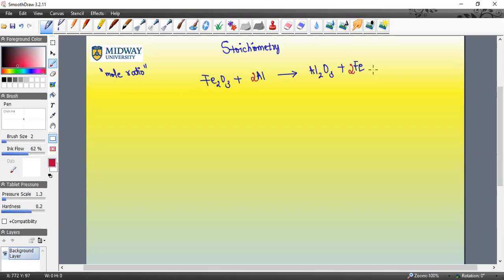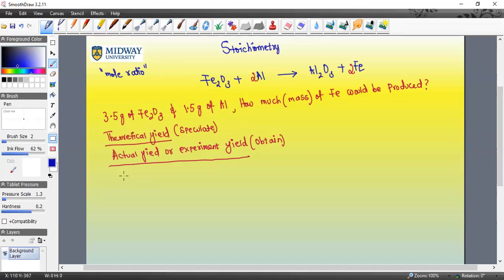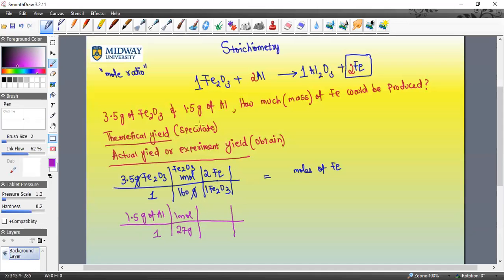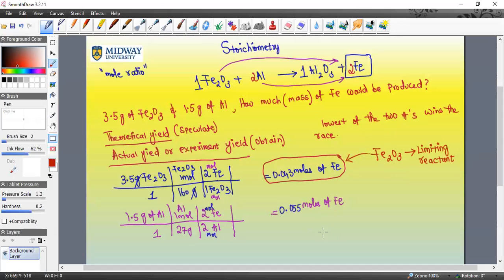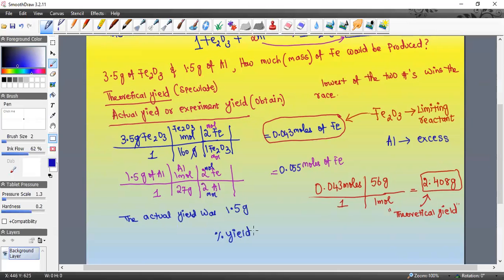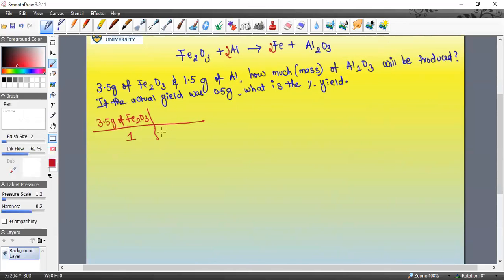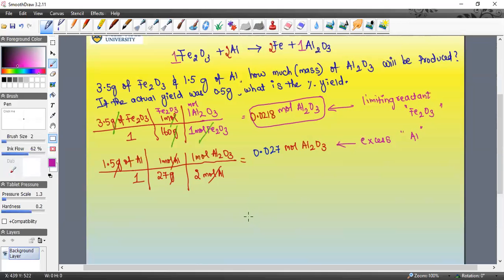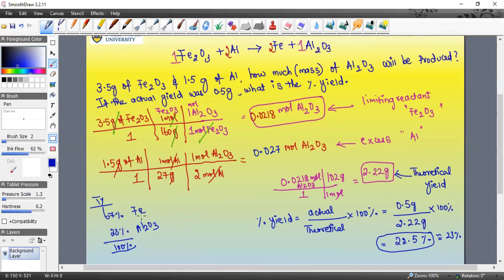week 10 video 2